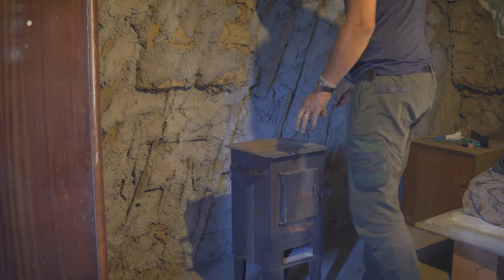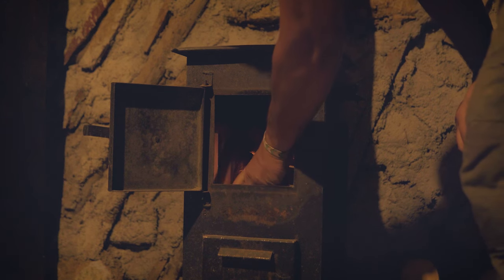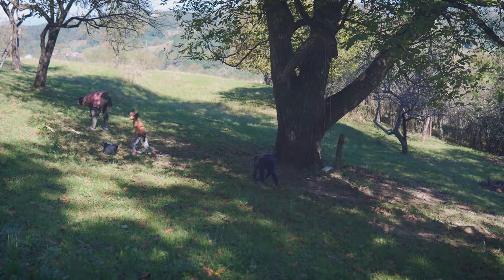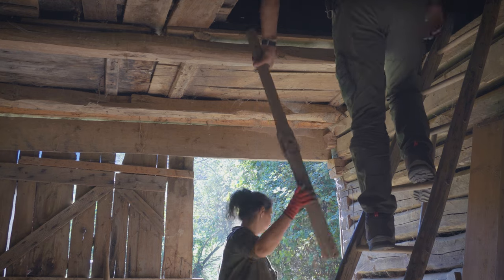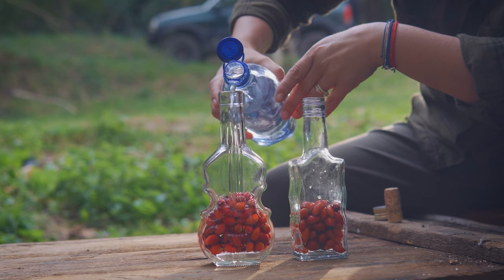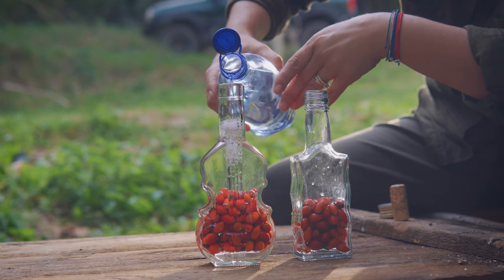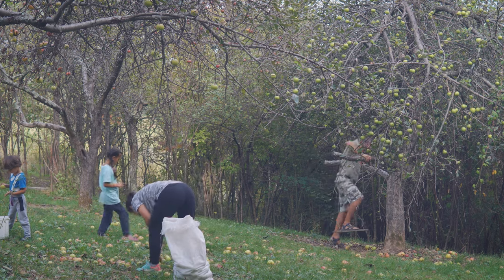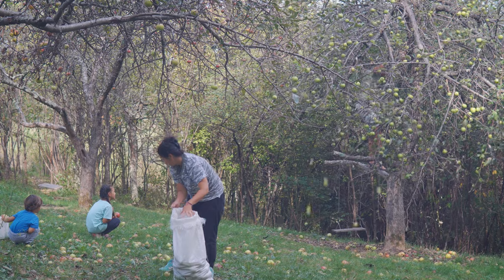#4 RURAL LIFE at the CABIN - Autumn Richness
Autumn is in full swing with its richness and cooler nights. Our hands are not enough to pick all the fruits we have around. Winter is around the corner though and there's still so much to do and so limited time...

'Adrift Among Infinite Stars' by Scott Buckley - released under CC-BY 4.0.

log cabin life